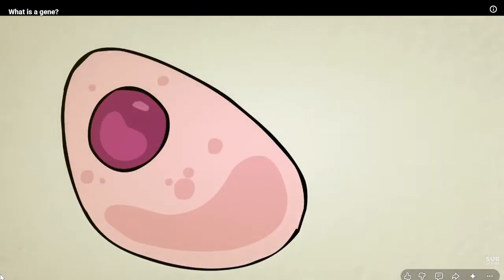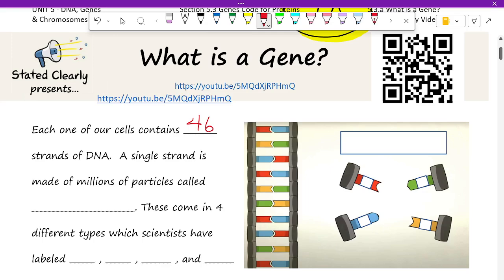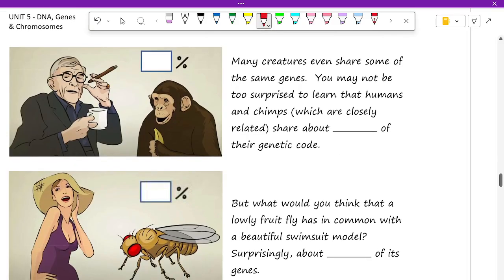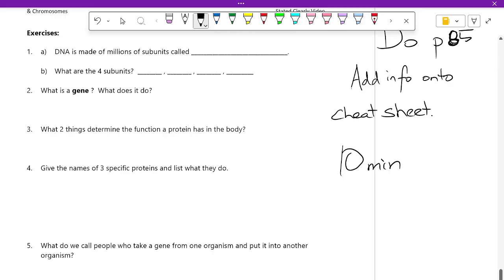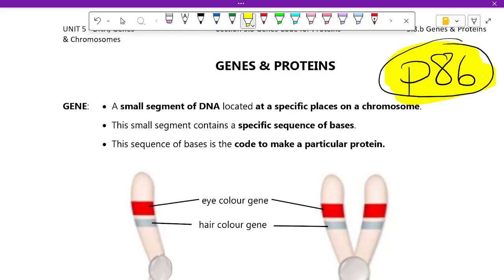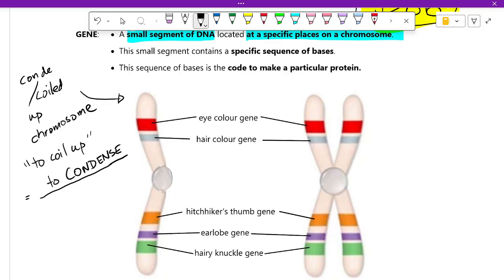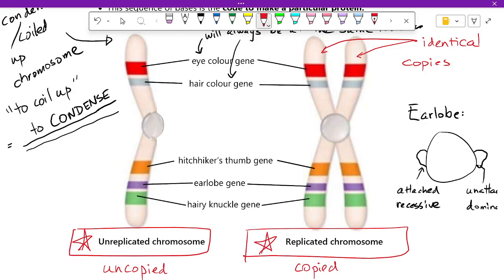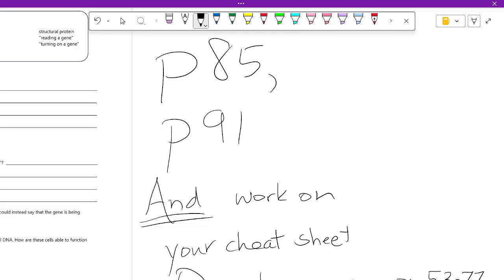2026-05-25 What are genes?